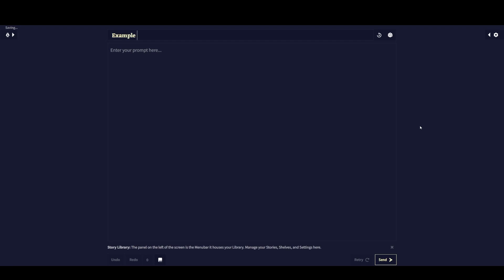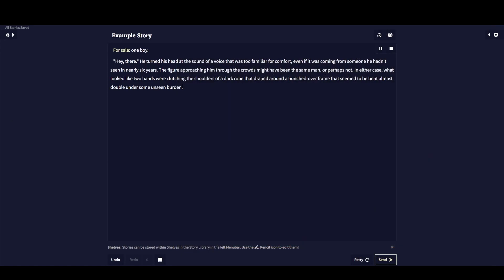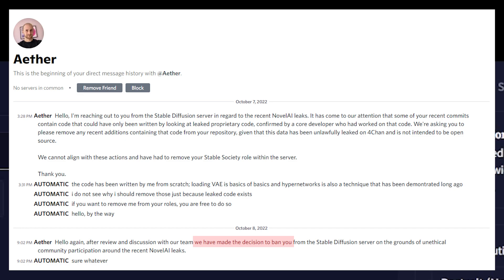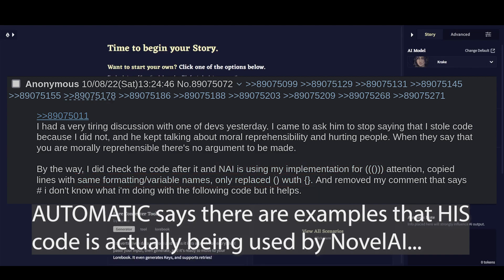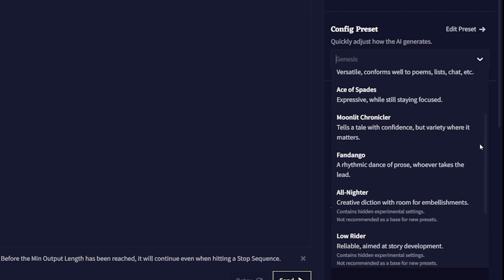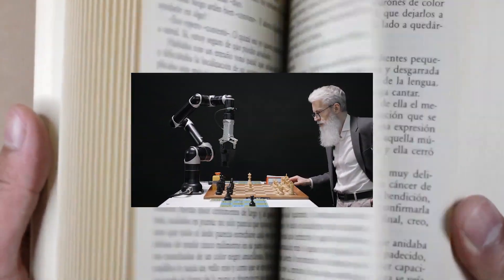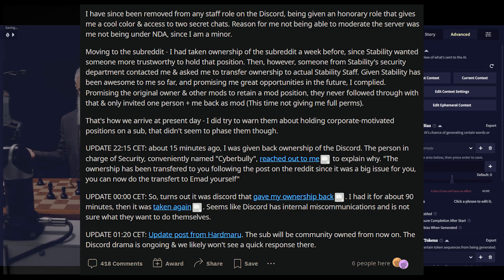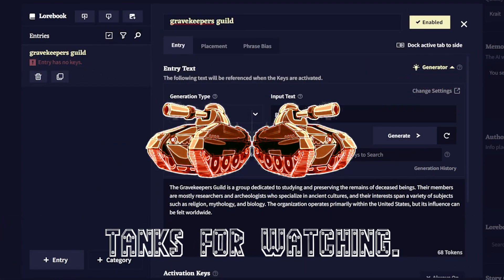Reviewing the NovelAI Anime model data leak and Stable Diffusion drama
I scrapped my NovelAI review and tutorial to instead talk about the leaked Stable Diffusion AI model that they trained and allegedly convinced the Stable Diffusion team to try to put a stop to it.